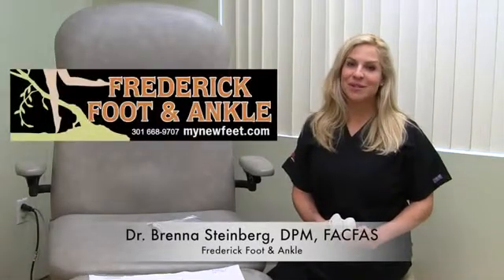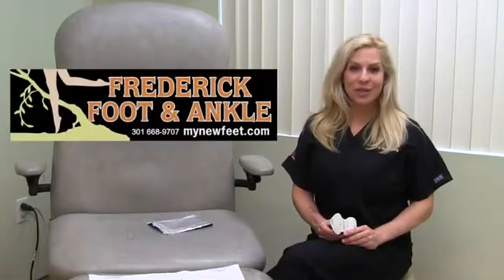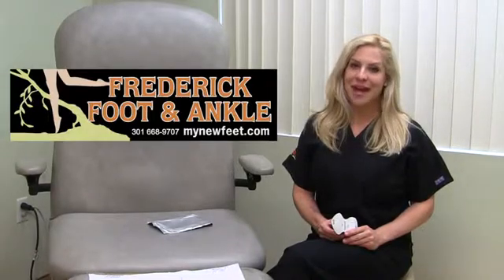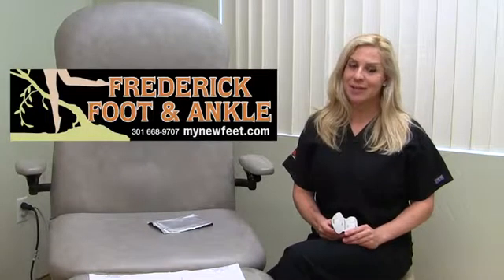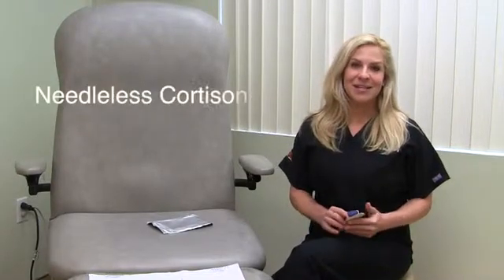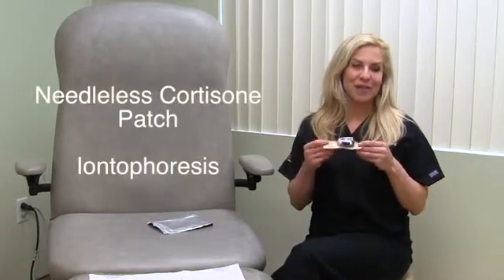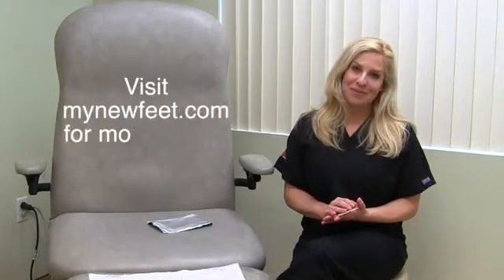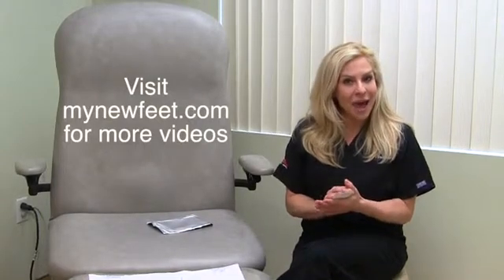Cortisone injection BUT Needle-less! Iontophoresis - Dr. Brenna Steinberg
Iontophoresis, a needleless cortisone patch, used to decrease inflammation, is reviewed by Dr. Brenna Steinberg.